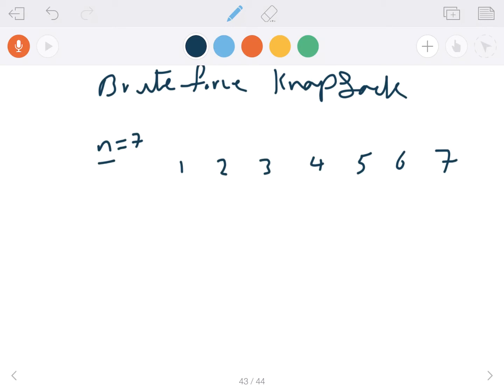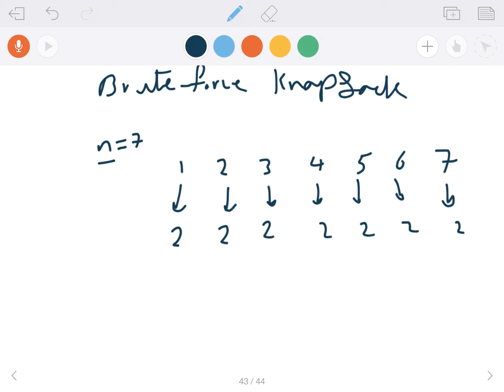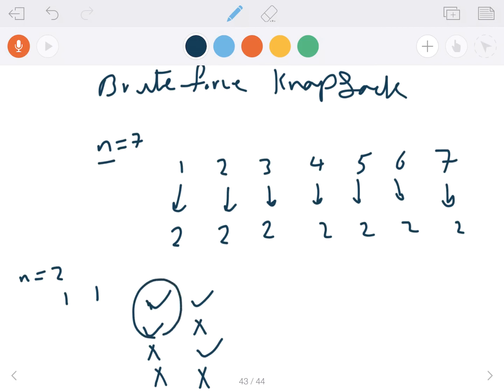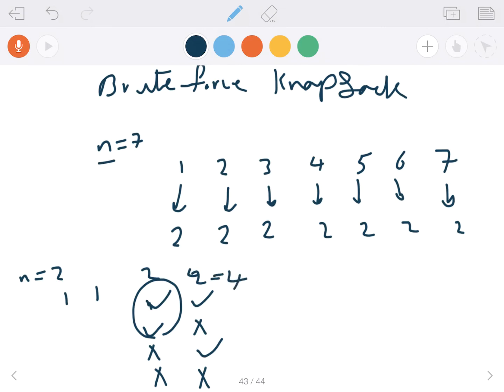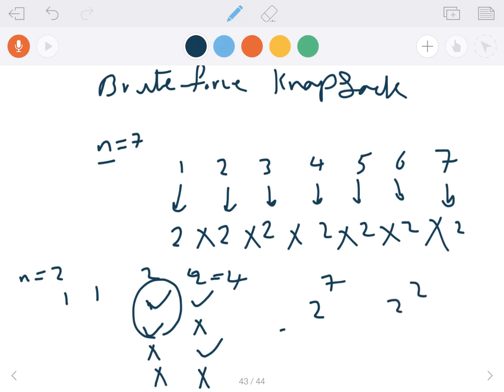Backtracking Knapsack Brute Force Time Complexity